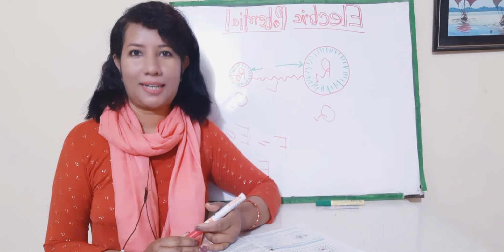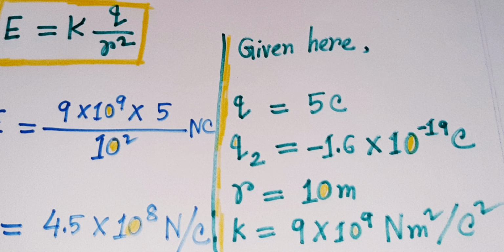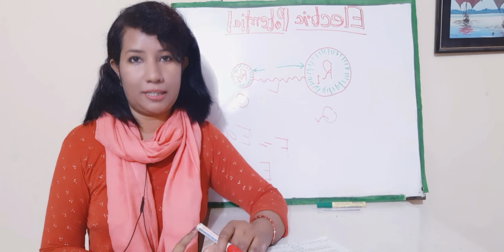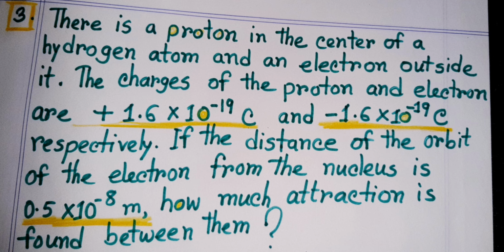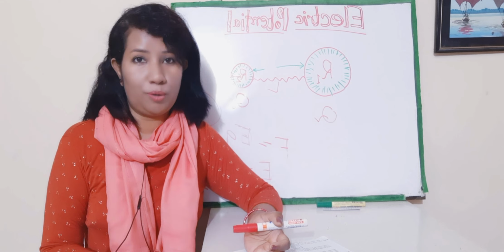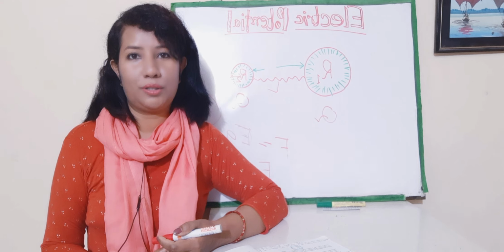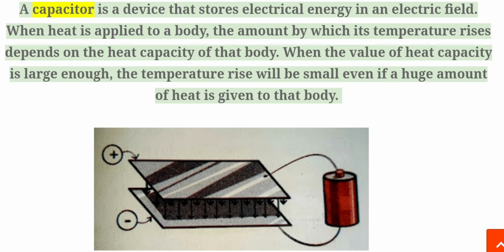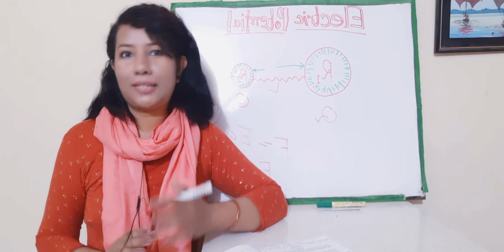Physics Math// Static Electricity //Educatorsharmin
Q.3. There is a proton in the center of a hydrogen atom and an electron outside it. The charges of the proton and electron are +1.6 x 10-¹⁹ C and - 1.6 x 10-¹⁹ C respectively. If the distance of the orbit of the electron from the nucleus is 0.5 x 10 -⁸ m, how much attraction is found between them?

Ans:       We know,

                  F  =  k q₁q₂/ r²
Given here,
            q₁  = +1.6 x 10-¹⁹ C
            q₂  = - 1.6 x 10-¹⁹ C
              r  = 0.5 x 10 -⁸ m
                 k = 9 x 10⁹ Nm²/C²
therefore,  F = - 9.22 x 10 -¹² N
Q.4. How much charge should be stored in the earth and the moon so that the gravitational force becomes zero and the moon goes out of its orbit?

Ans: The gravitational force acting between the earth and the moon

                             F🇬  = G mM/r²
Given here,       G = 6.67 x 10-¹¹ Nkg-²m²
                          m = 7.35 x 10²² kg
                        M = 5.97 x 10²⁴
                        r = 3.84 x 10⁶ km

     So,

                     F🇬  = G mM/r²
                                          = 1.98 x 10²᠐  N
If an equal amount of charge is kept in the earth and moon, the repulsive force.
 Q.5. What is the magnitude of the electric field at a distance of 10m for 5 C charge?

Ans: We know,

                   E = K q/r²
Given here,         q = 5 C
                         q2  = - 1.6 x 10 -¹⁹
                         r = 10 m
                        k = 9 x 10⁹  Nm² /C
                  So,
                        E = 4.5 x 10⁸ N/C
Q.6. A charge of 3 C is experiencing a force of 10N.
        What is the electric field?
Ans:      We know ,
                           F = qE
                So,     E  = F/q
           Here,   F = 10N
                       q  = 3C
Therefore,   E = F/q
                         = 10N/3C
                        = 3.33 N/C
Q. What is the amount of stored energy if 10V
electric potential is applied to a 20μF capacitor?
Ans:
Energy = ½ CV²
              = ½ x 20 x 10ー⁶ x 10²J
= 10ー³ J
= 1 mJ Ans.
A capacitor is a device that stores electrical energy in an electric field. When heat is applied to a body, the amount by which its temperature rises depends on the heat capacity of that body. When the value of heat capacity is large enough, the temperature rise will be small even if a huge amount of heat is given to that body.